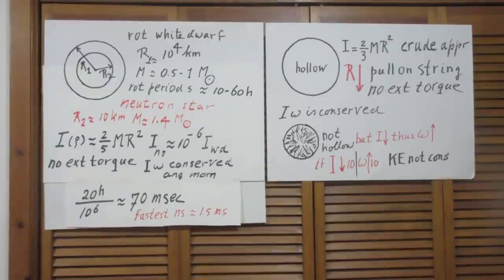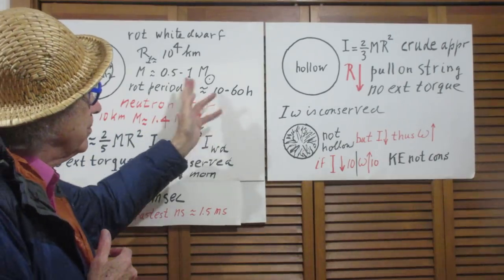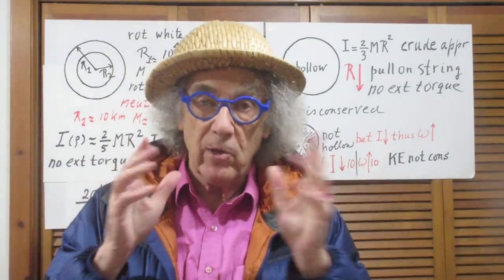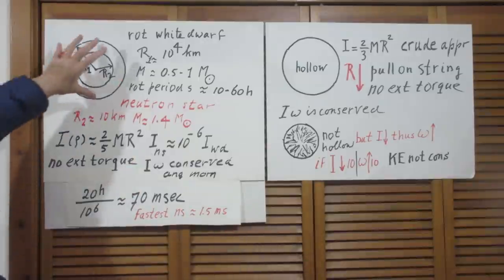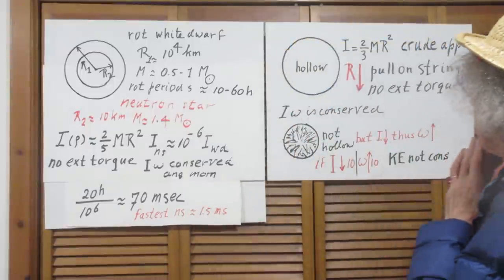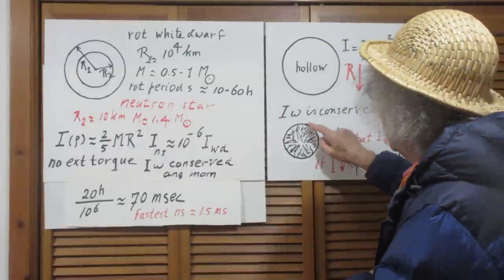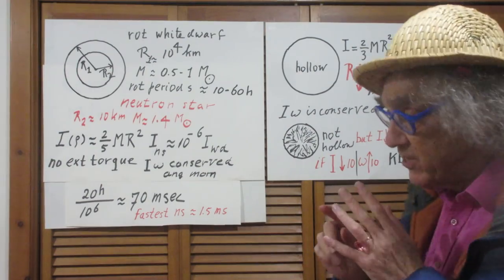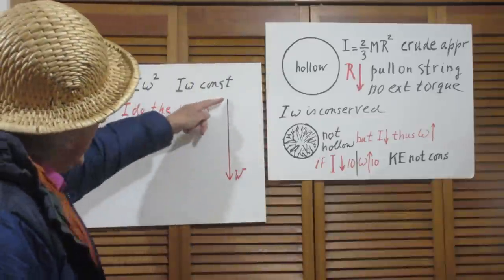Solution to #101 - Contracting Sphere